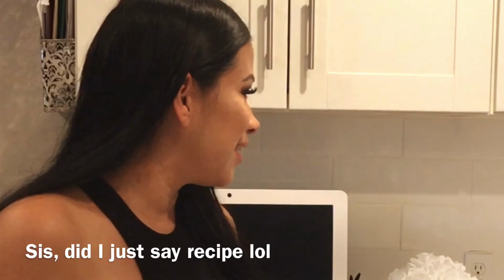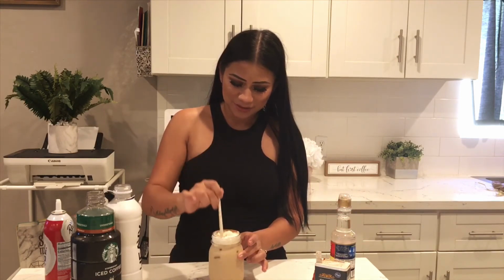How to make starbucks iced coffee at home | Laura Leal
Hi friends I wanted to share this cheap wanna be starbucks iced coffee drink lol with ya'll... Bare with me I was all over the place trying to record.